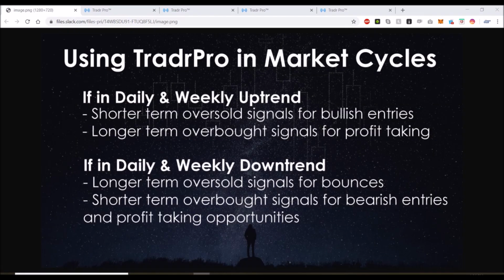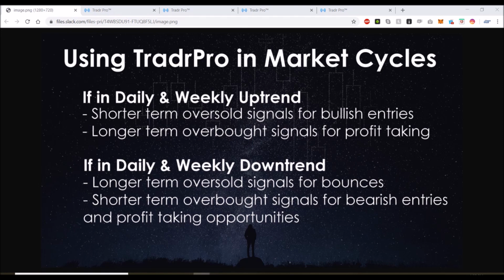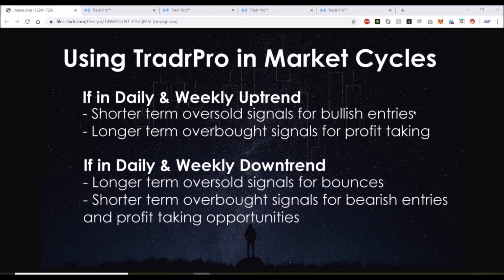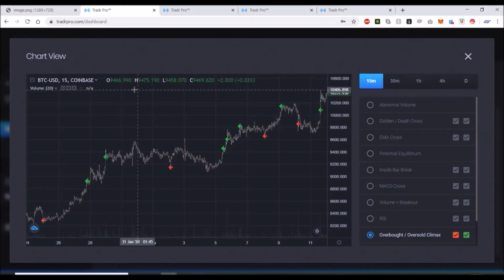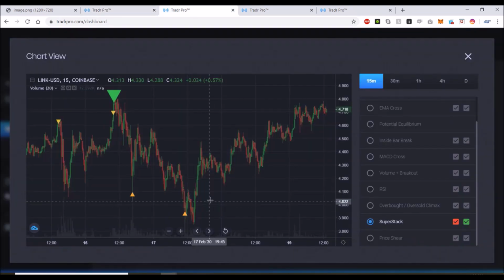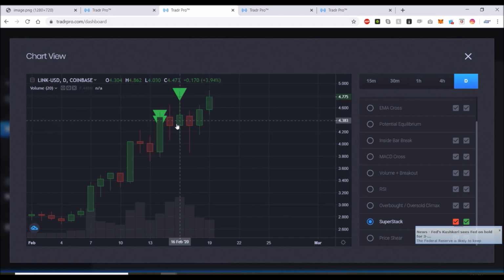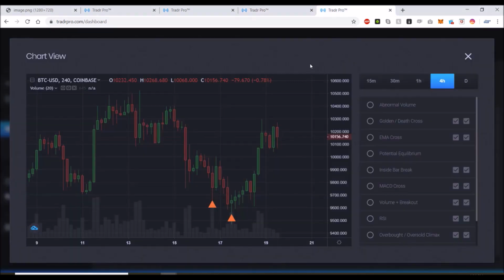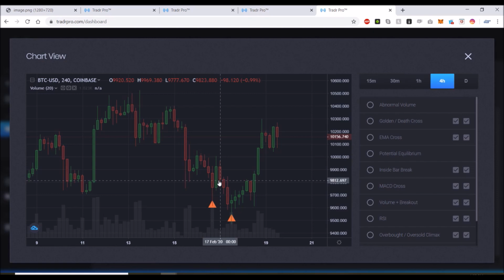SuperStack - Premium Indicator - TradrPro™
Watch Chartingman Dan from TheChartGuys explain the new SuperStack indicator which is now part of the TradrPro™ Alerts Platform. Find out how to read the signals and what they mean.